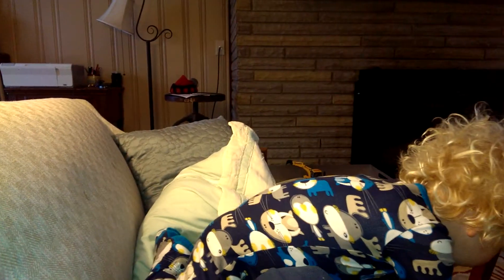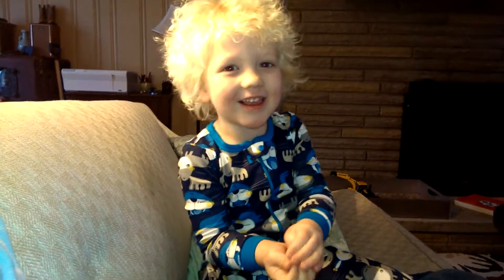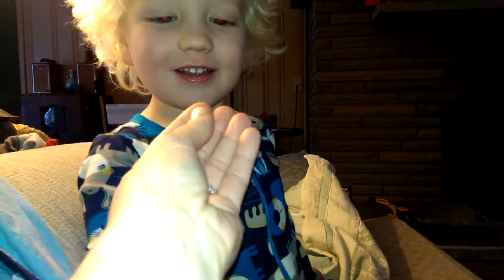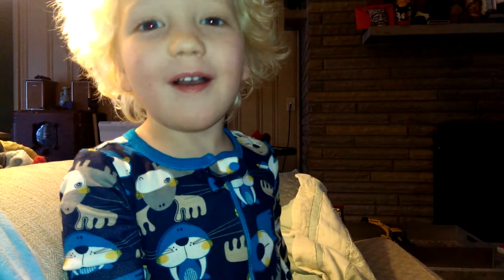Daniel's Cooking show